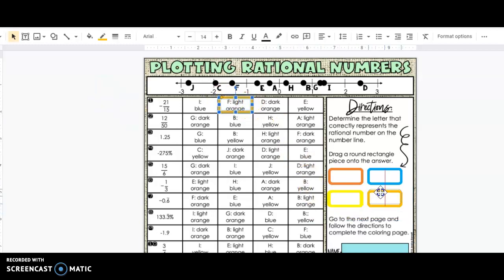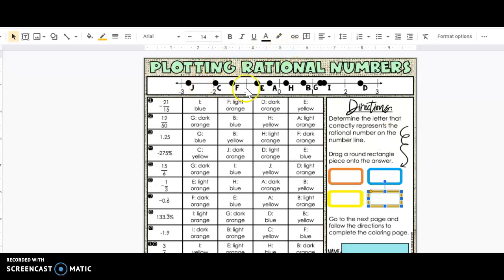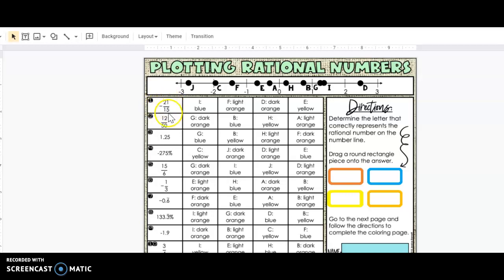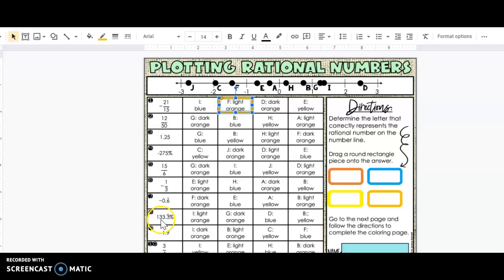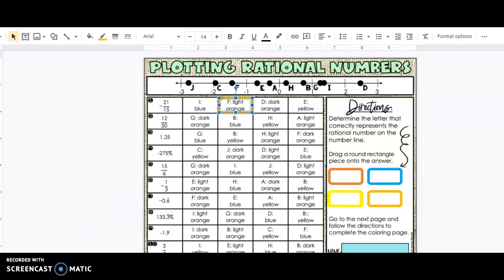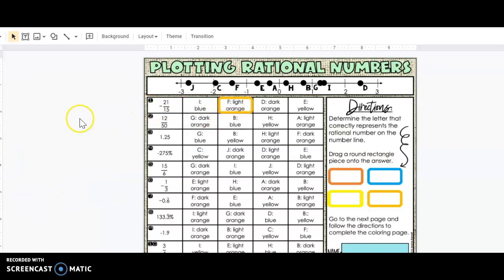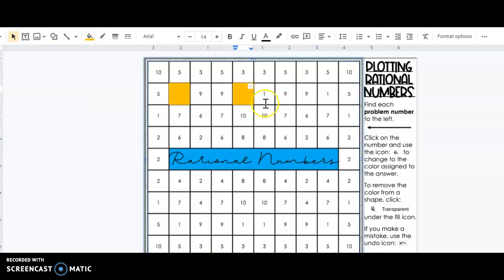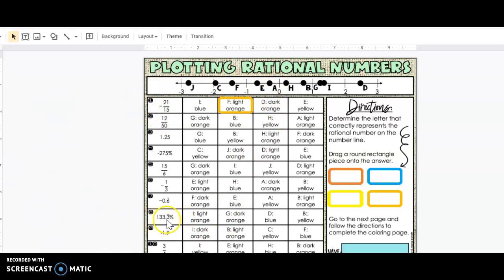Plotting Rational Numbers Directions